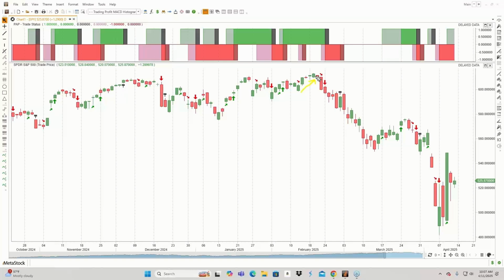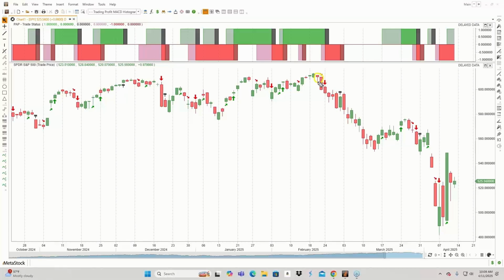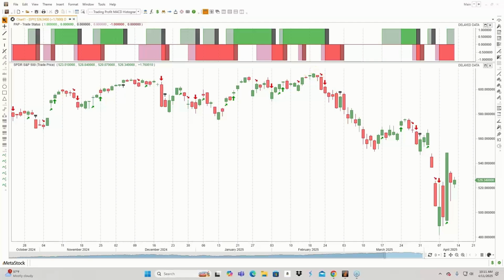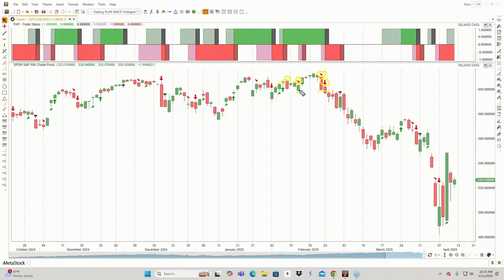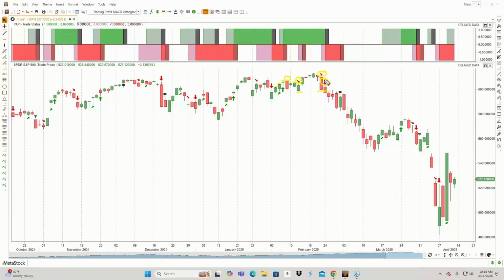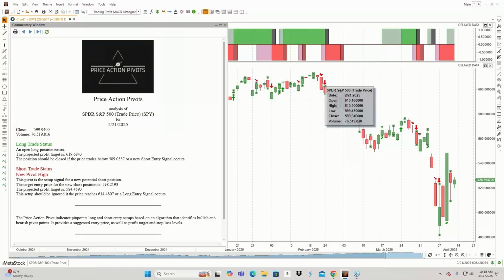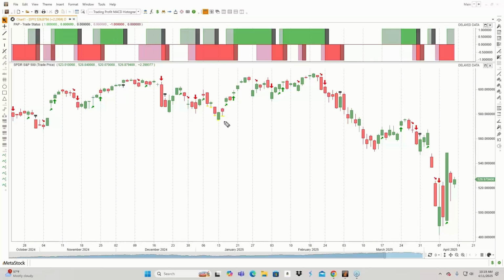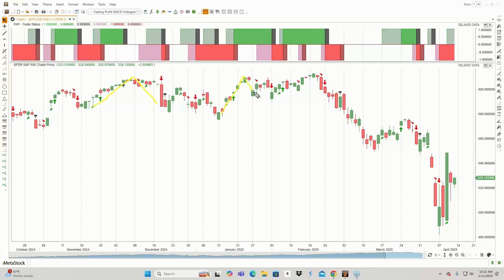The Price Action Pivot Indicator - Jeff Tompkins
Altos Trading offers comprehensive courses, trade alert services, individualized coaching programs, and proprietary indicators that are created and designed by Jeff Tompkins, President & Chief Investment Strategist of Altos Trading.

Jeff Tompkins, a professional stock, options and futures trader, has a BS in Finance from Santa Clara University and over 24 years of experience trading the markets. Jeff’s successful career led him to create Altos Trading, LLC in order to help others achieve financial freedom through consistent and profitable trading strategies.

Jeff has been successfully trading since 1999 and over the years has developed an arsenal of highly tested trading strategies, which have remained effective regardless of market conditions. The main objective of the organization is to teach these disciplined strategies to those who are striving to achieve consistency and success in the markets.

Legal Stuff